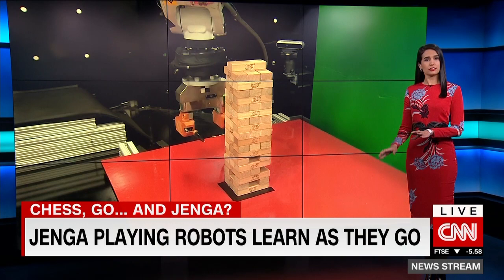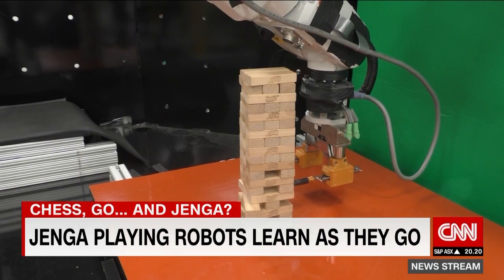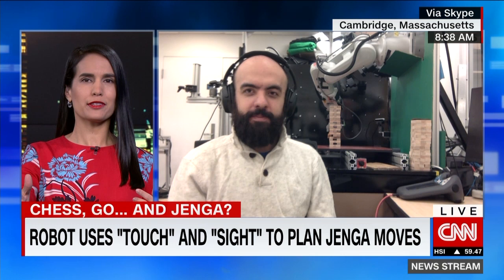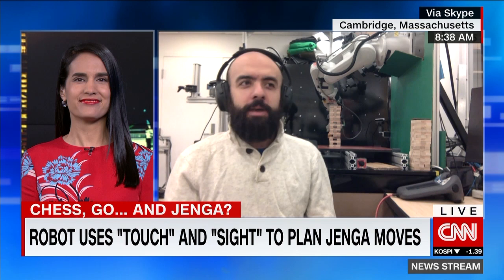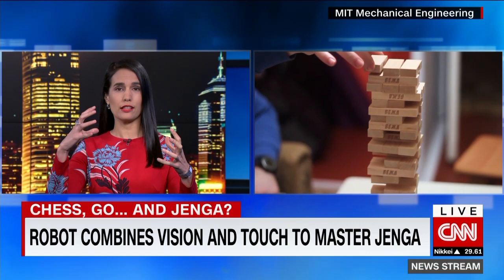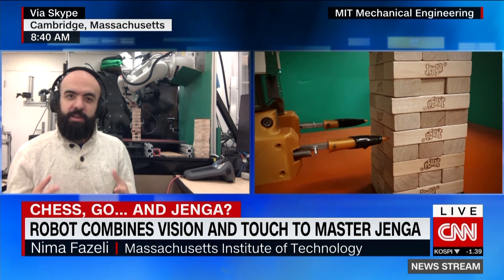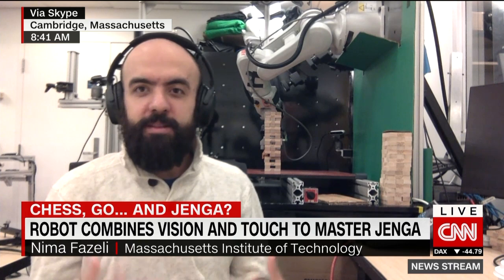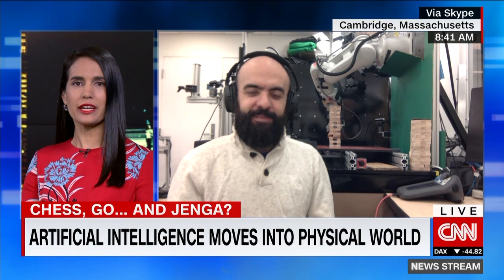Jenga-playing robot represents future of manufacturing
MIT engineers have developed a robot that uses vision and touch to play Jenga. But it's not just fun and games. The Jenga-playing robot represents the future of manufacturing. CNN's Kristie Lu Stout talks to MIT researcher Nima Fazeli.